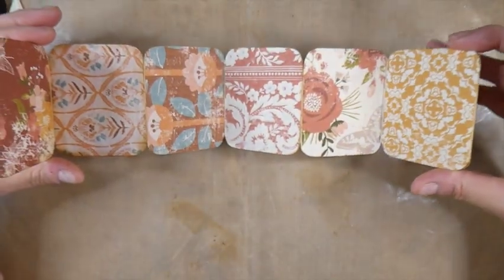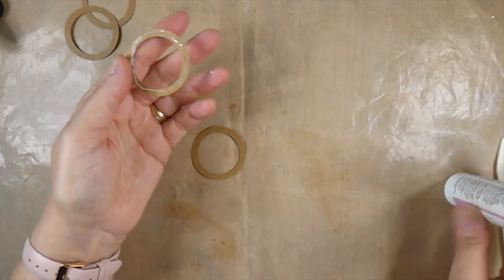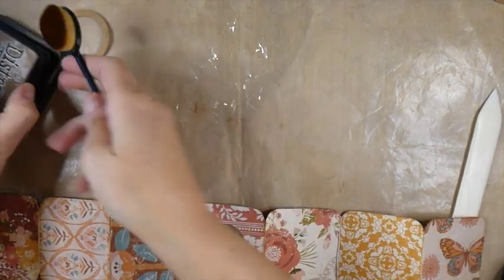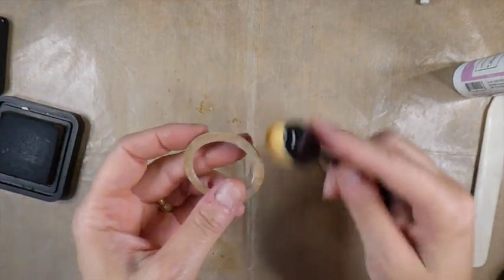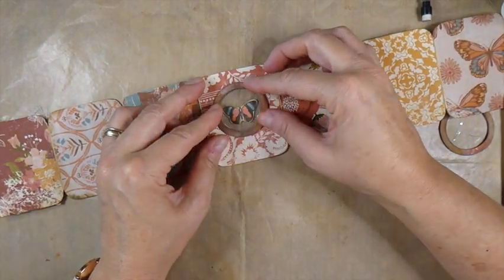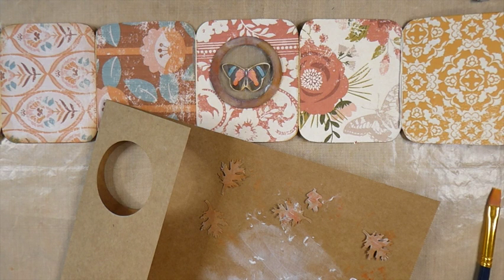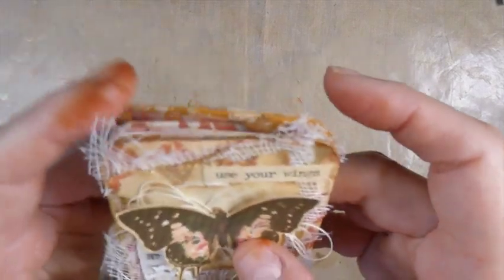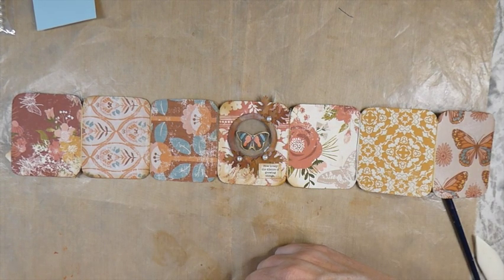How to Make a Junk Journal from a File Folder-Step by Step Process Part 2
Welcome Crafty Friends! I hope today finds each of you happy & healthy. I am so excited to share this "How to make a Junk Journal from a File Folder" with you. I absolutely love this little handmade keepsake book and hope you will as well. In Part 2 we will begin embellishing the pages.

I love projects that make the most of leftover paper scraps, laces and ephemera. No one wants a mound of scraps left to grow on their desk. And yet somehow that is exactly what ends up happening. So today let's make a start on eliminating those paper scraps! Grab your cuppa and let's get started.

00:00 Intro
00:55 Supplies
3:40 Cutting Frames
12:00 Butterflies
15:35 Distressing frames
23:00 Adding Window to Page
25:50 Finishing Touches
40:00 Completed Page

Crafty Hugs,
Gina @ TheFireFlyStudio67